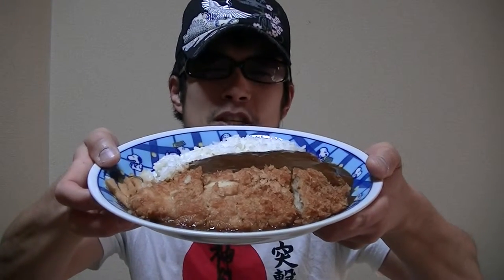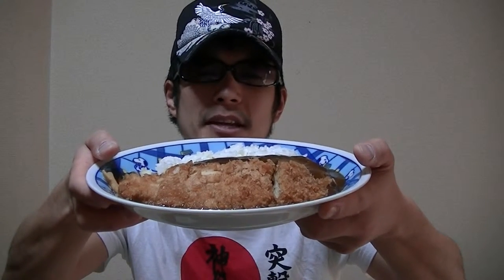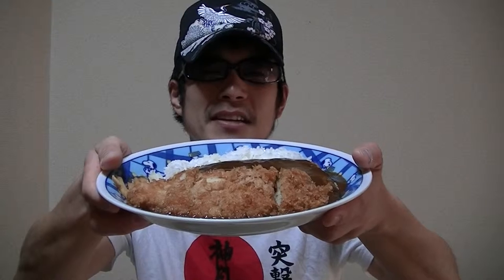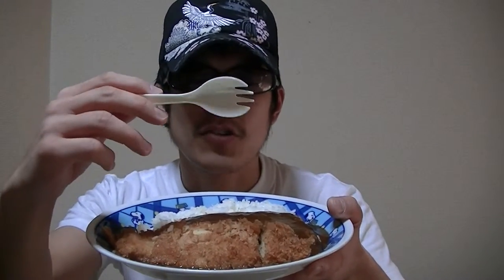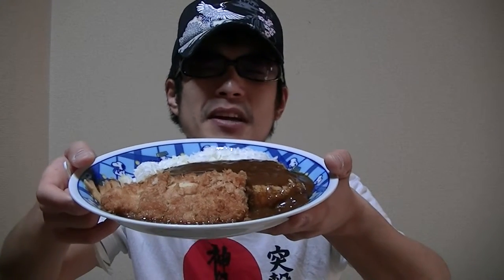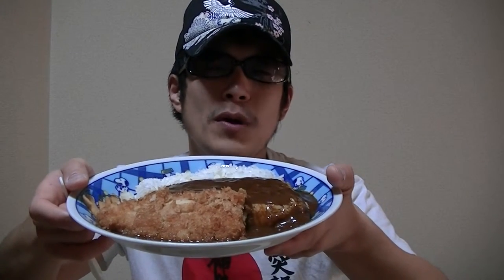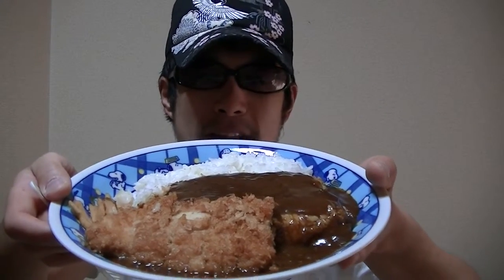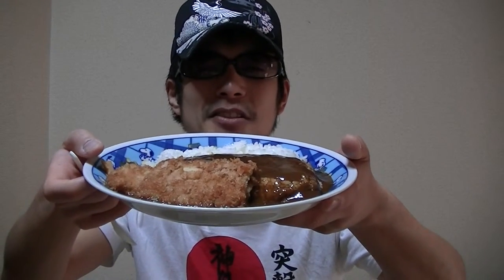Japanese katsu curry!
This video shows you guys Japanese katsu curry!
The word "katsu" means "breaded pork cutlets" in English, so maybe it's called "curry with breaded pork cutlets" or something in English.